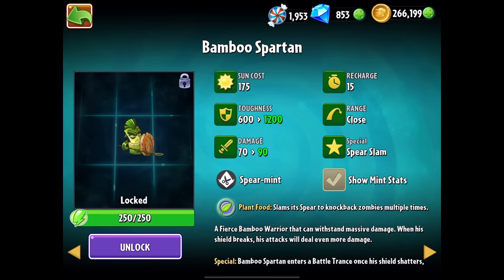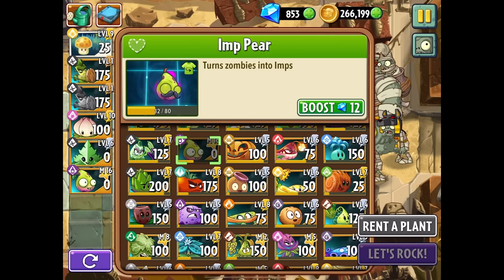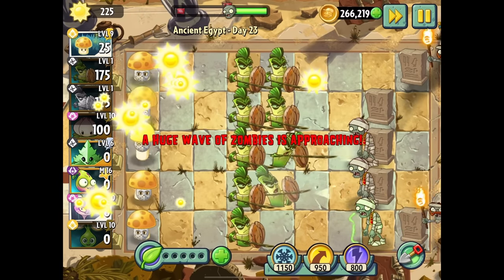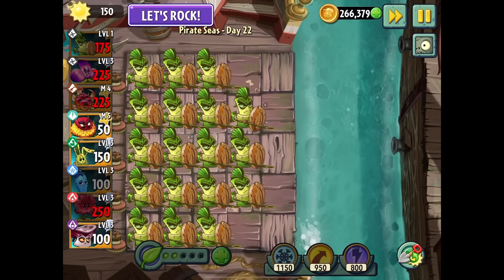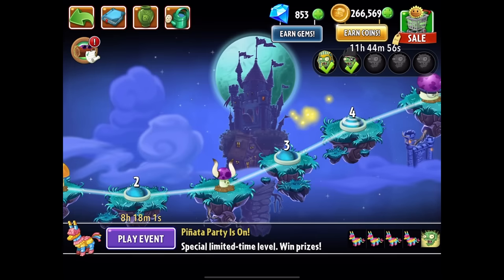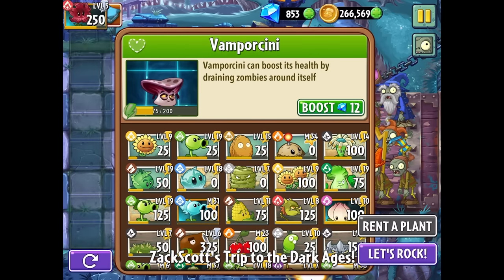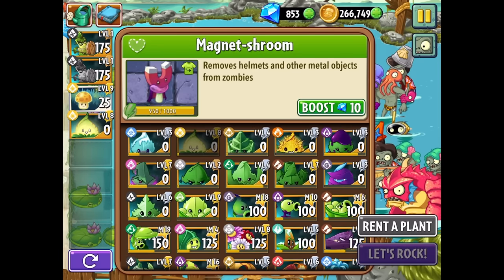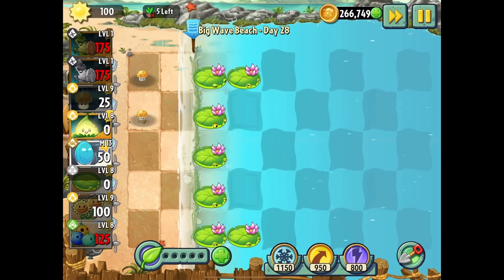BAMBOO SPARTAN! New Plant! - Plants vs. Zombies 2 - Gameplay Walkthrough Part 1121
Plants vs. Zombies 2 Gameplay Walkthrough Part 1121! Bamboo Spartan Gameplay!

🎬 Exclusive Videos!

GAME INFO
Developer: PopCap Games
Publisher: Electronic Arts
Platforms: iOS, Android
Release Date: July 9, 2013